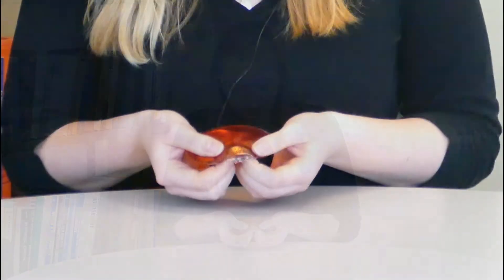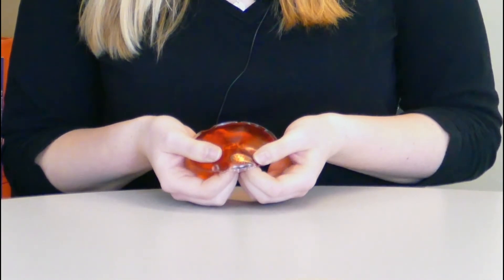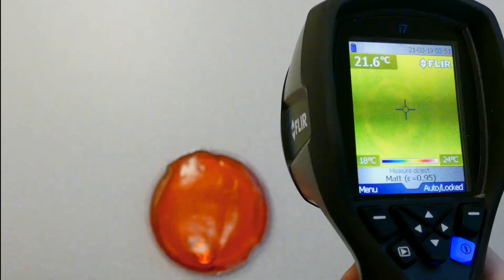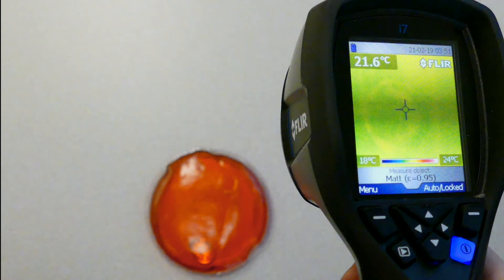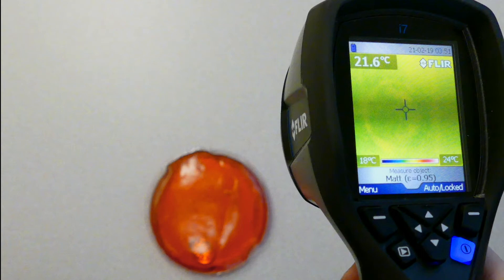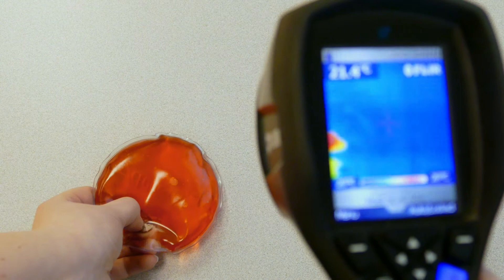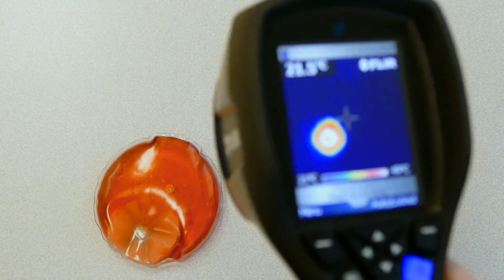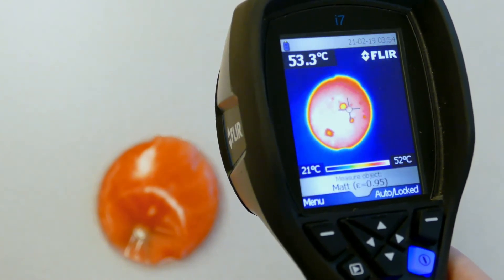Seeing Heat | The Virtual Optics Suitcase Video #3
When it comes to chemical reactions, sometimes it’s more interesting to feel rather than see what is going on. And these reactions are not limited to the chemistry lab, they are found in products that better your everyday life!

The Virtual Optics Suitcase is a collection of science demonstrations focusing on the amazing phenomena caused by the light that is constantly around us.

Are you a teacher? Check out ww.osarochester.org to learn more about the original project and for demo packets to hand out to your students! These videos can be shown as a self-contained 1 hour exploration of optics phenomena, or augmented with explanations tailored to your students and curriculum.

0:36 Heating pad reaction